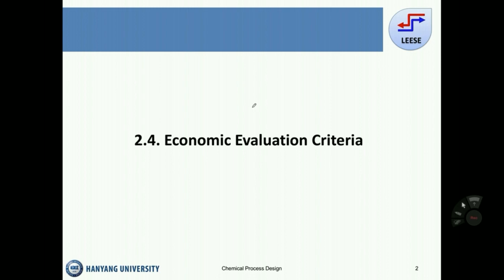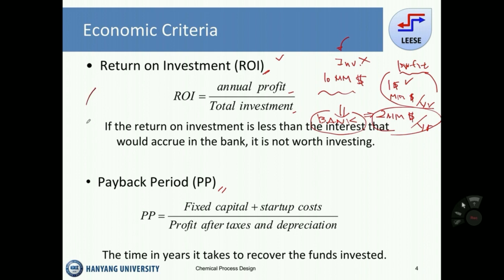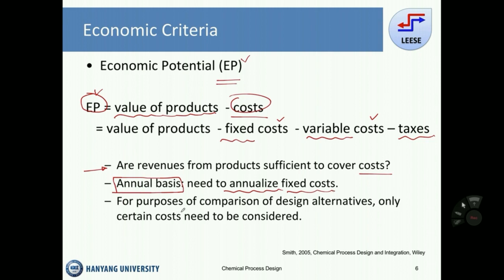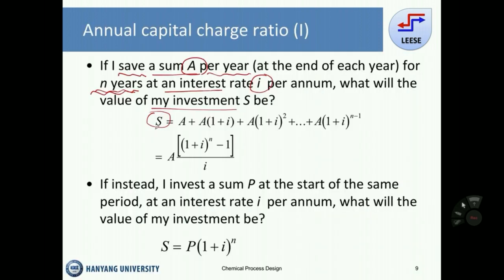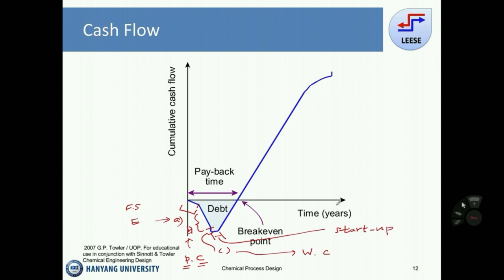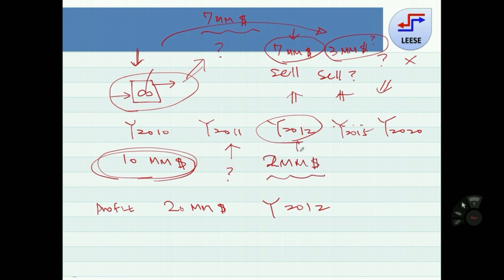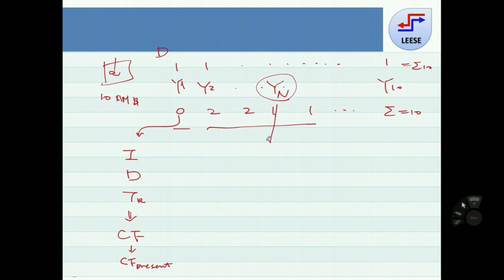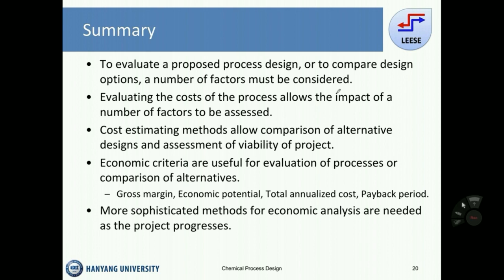W04 Ch02 PartD